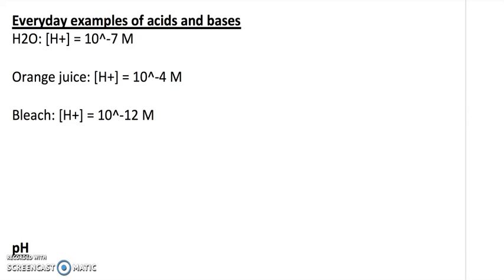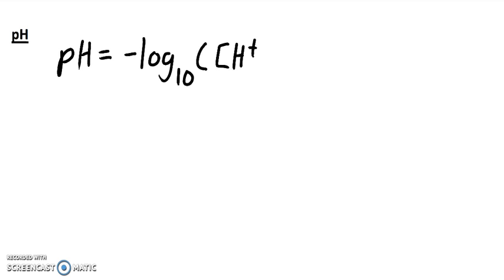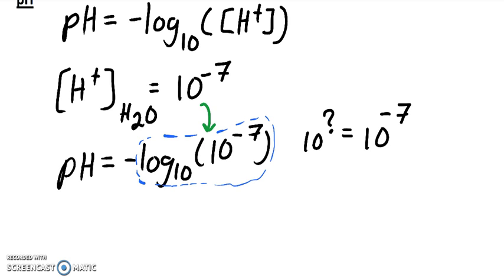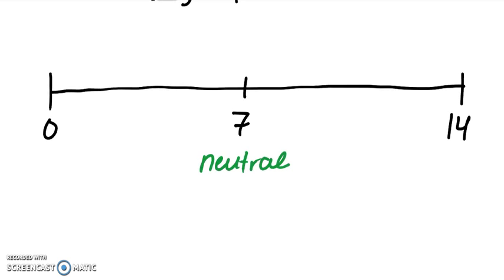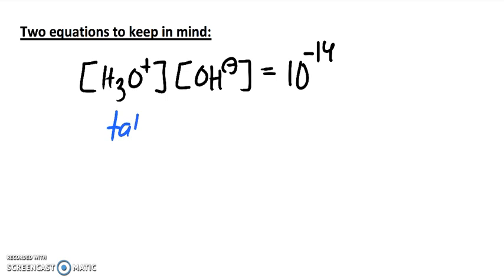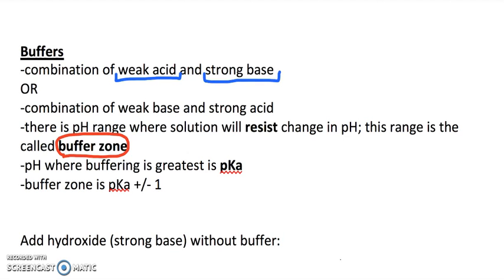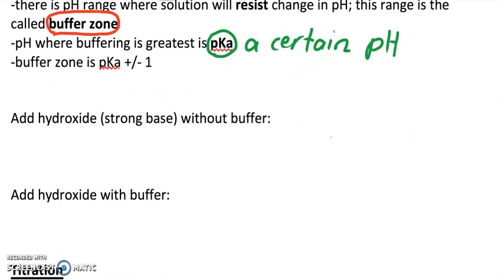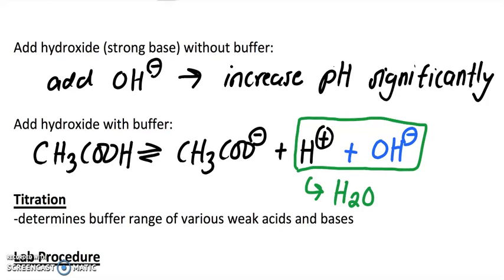Bio 2010 pH Lab part 2